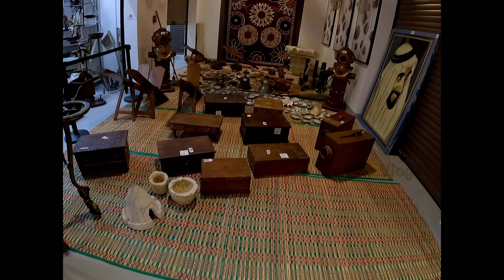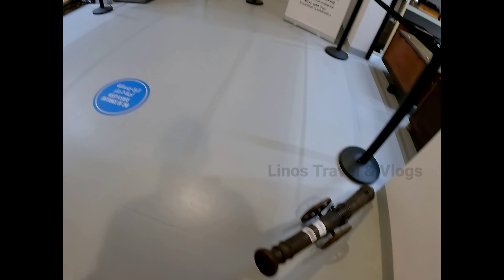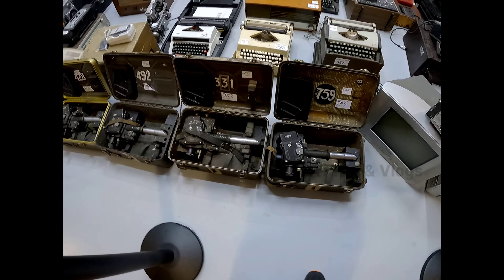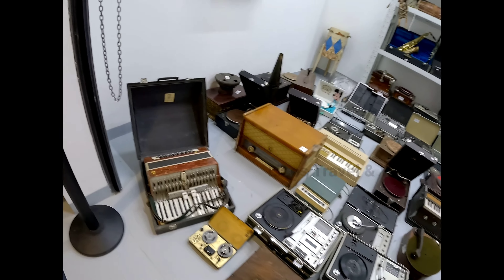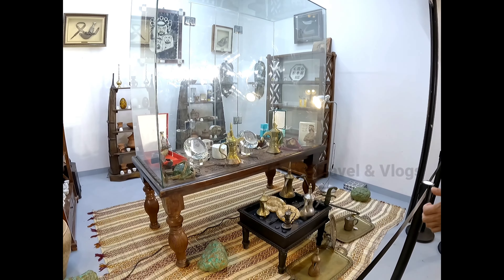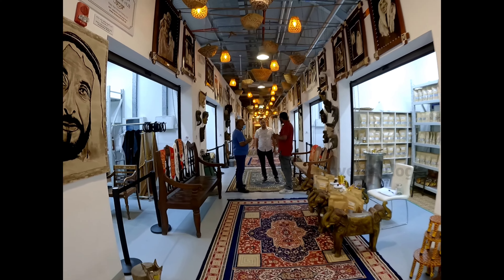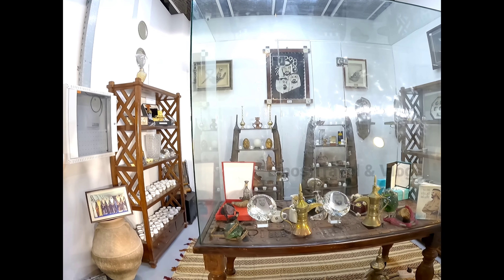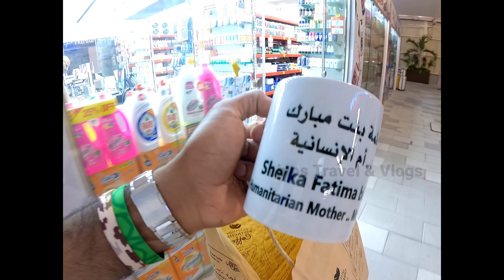Souk Al Marfa I Awaited surprise for me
Souk Al Marfa is the newly opened largest market located on the Dubai Creek. it is an waterfront market. there is free ferry and boat trip from all ghubaiba and old souq ferry station. there is lot of amazing waiting for you. you must watch Museum Hub inside this mall.